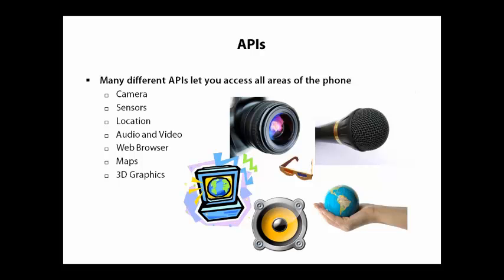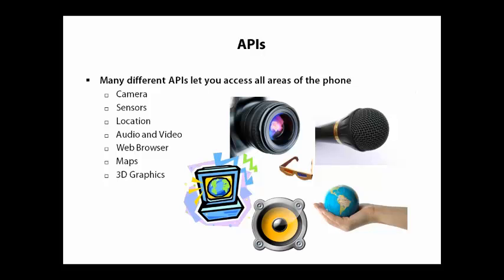6 APIs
Topics include:

    Using delegation
    Exploring storyboards
    Introducing blocks